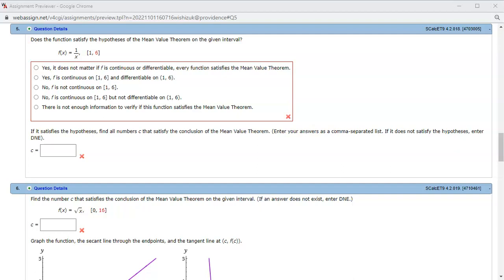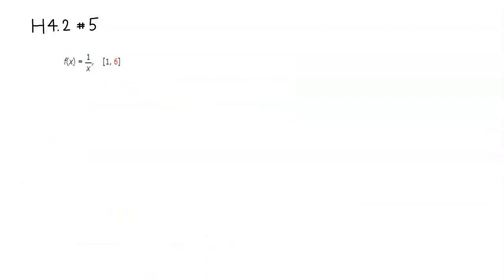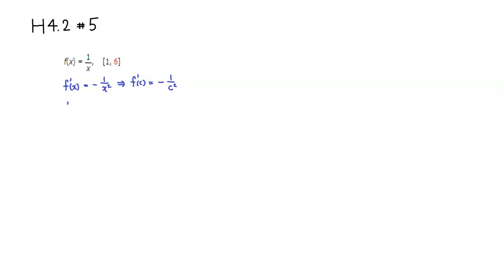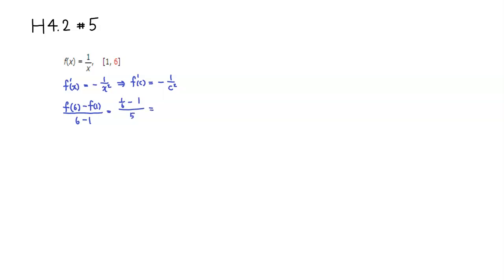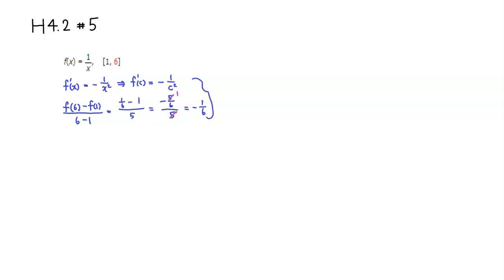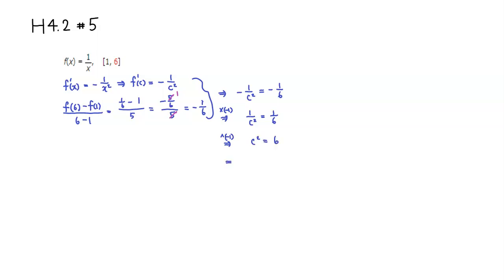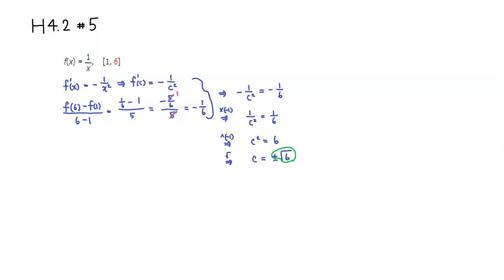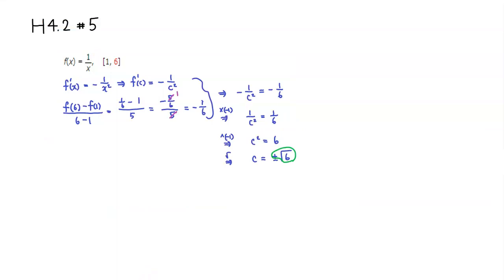MTH 131 H4.2 #5 (Fall 2022)